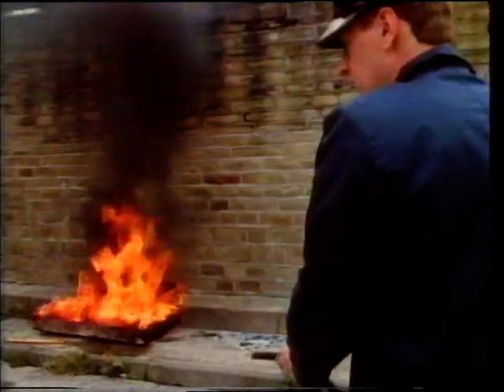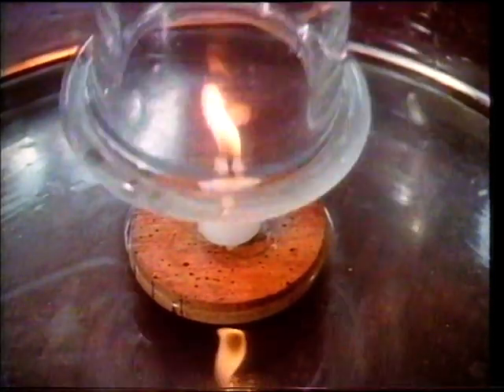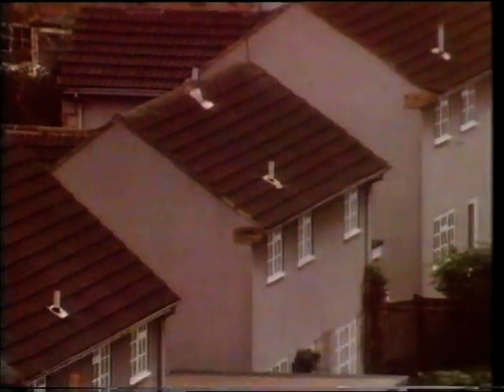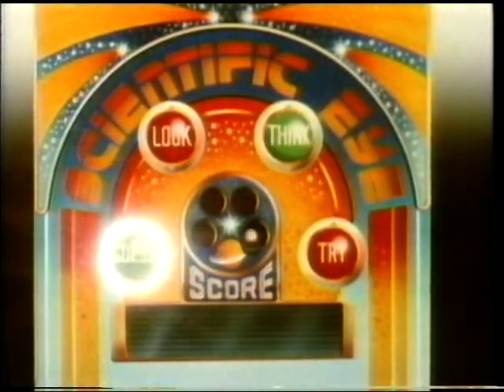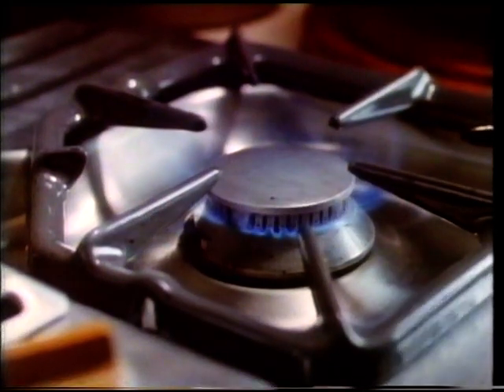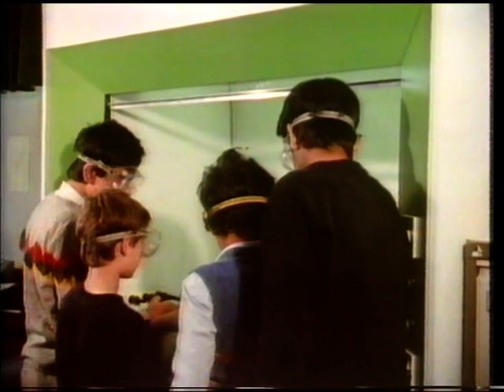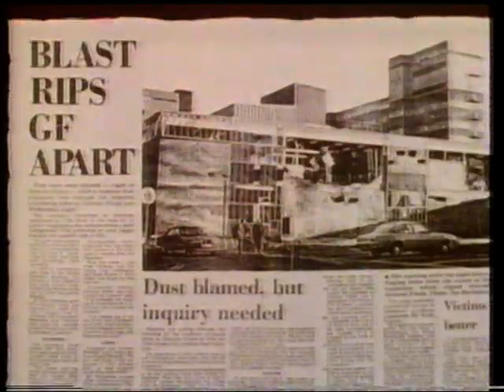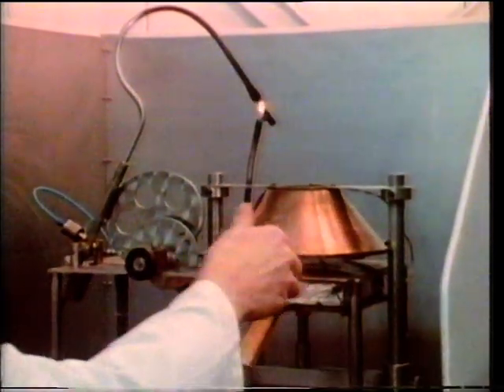ITV C4 SCHOOLS - SCIENTIFIC EYE: Fire and Flame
Narrated by Ruth Pitt and made by Yorkshire Television, this science series ran for a few years. Starting on ITV schools in 1986, it ran well into the late 90's. This episode has the 'Pinball' inserts too, which I believe were only in the first two series. Continuity here is a brief C4 Schools Roto followed by the C4 Schools Countdown Clock, and support material info. From my own personal collection of VHS video tapes.